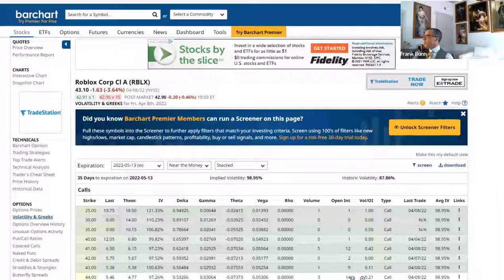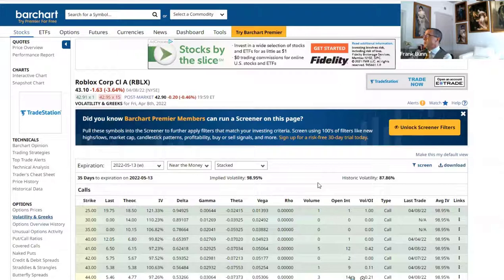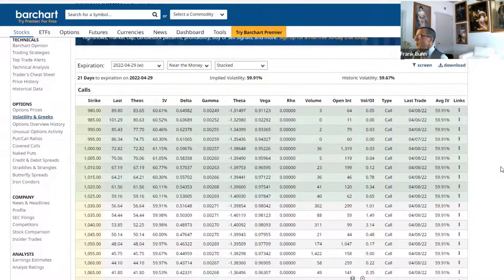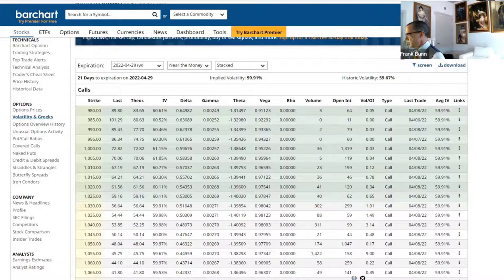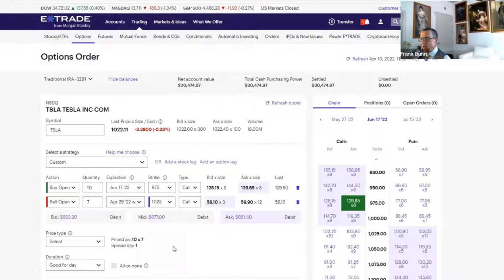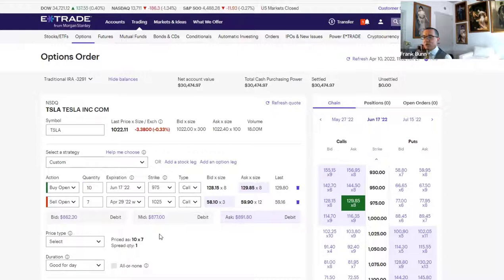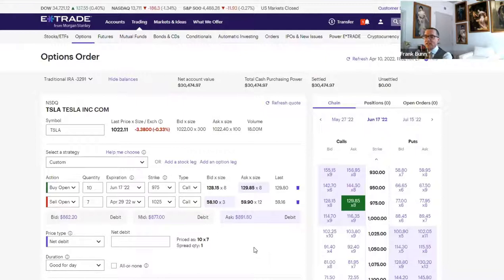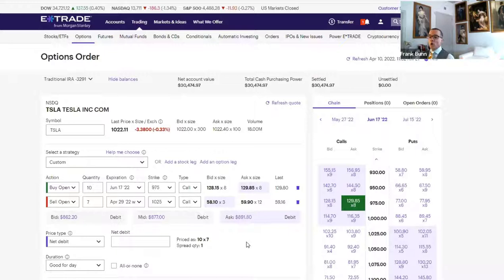Option Trading For Beginners - Using Debit Spreads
In this step-by-step tutorial, you'll learn how to purchase and sell debit spread options.

A debit spread is one of the best ways to get started with options trading with a low amount of risk -- if you follow the 3 important factors that are discussed in this video.
Grab my Options Trading Blueprint to properly select the right options contract. Without this DIRECTION, you will continue to lose until you are either frustrated out of the game or broke

If you don't know how to time the market correctly, be sure to jump on my free training: 7 simple steps to consistent, profitable trading.